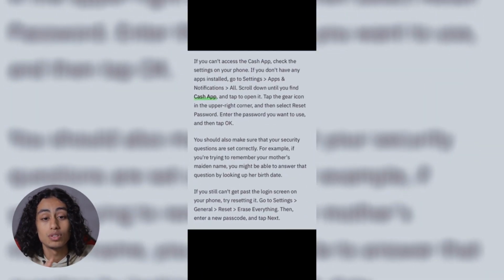How To Fix Cash App Sorry You're Not Able To Sign Up At This Time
If you're receiving the sorry, you're not able to sign up at this time error on Cash App and need a solution, then this video will be perfect for you!